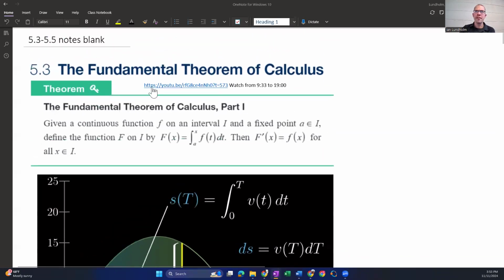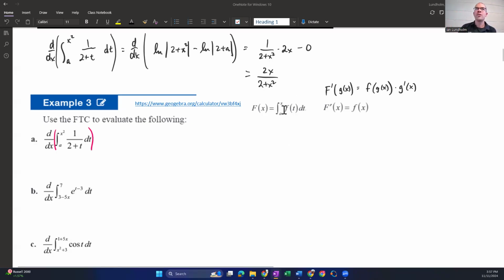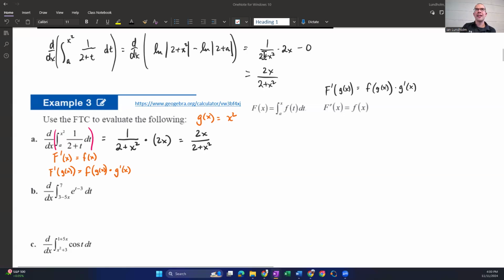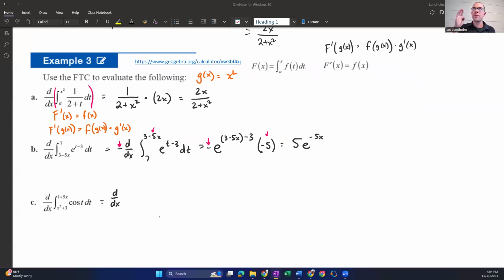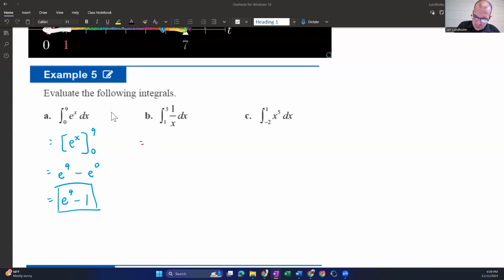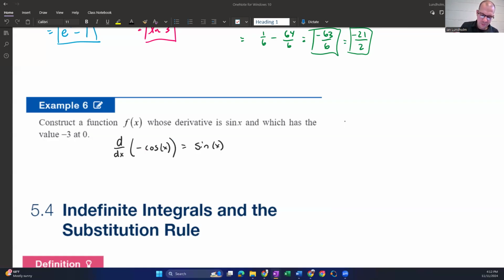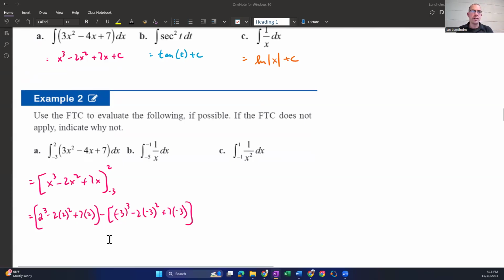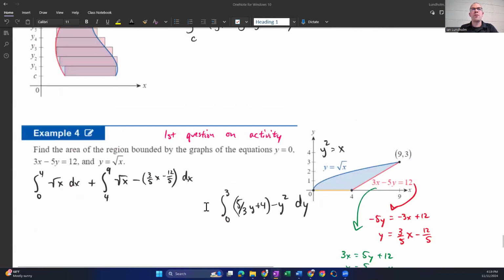5.3-5.4 The fundamental theorem of calculus